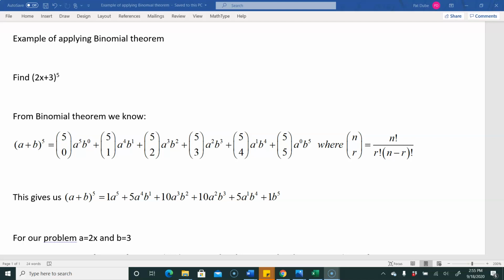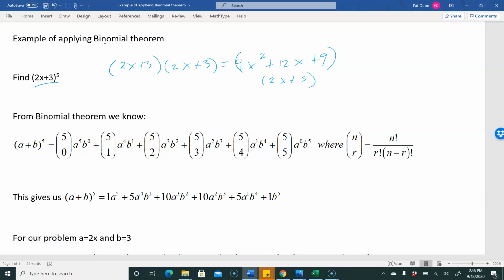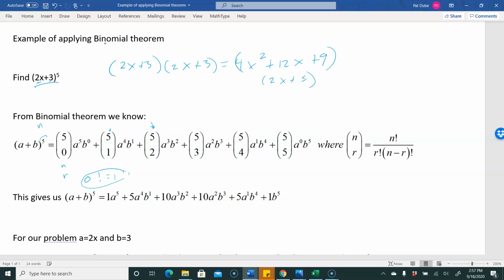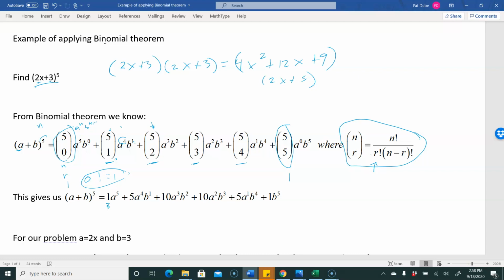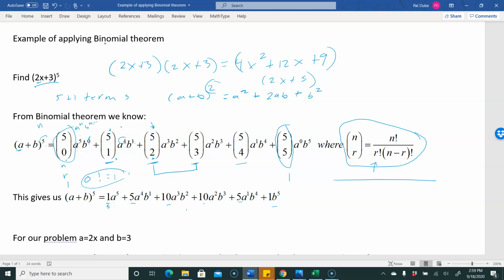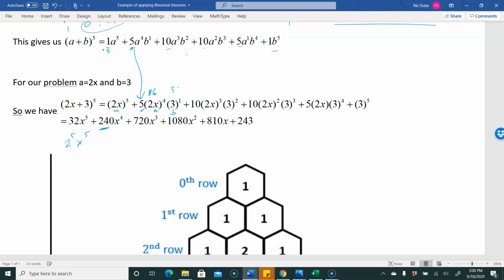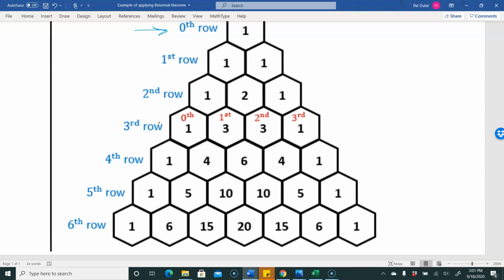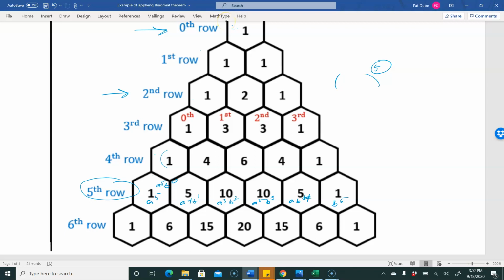binomial theorem example